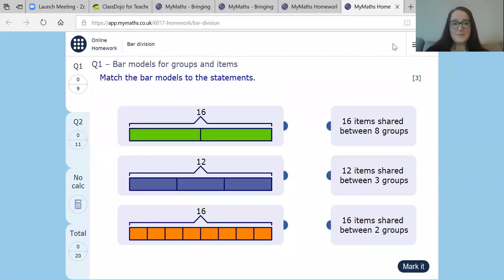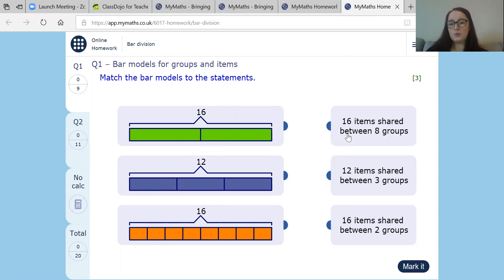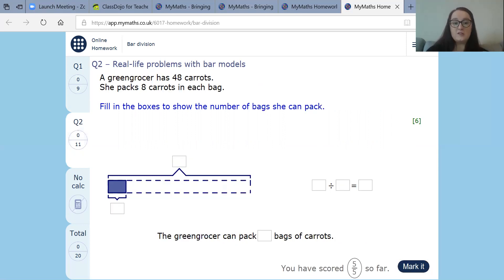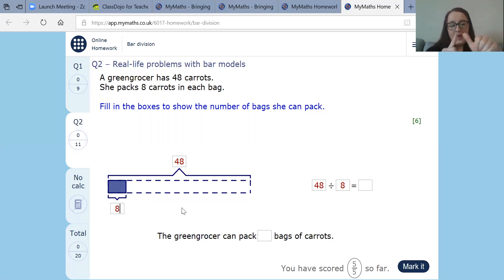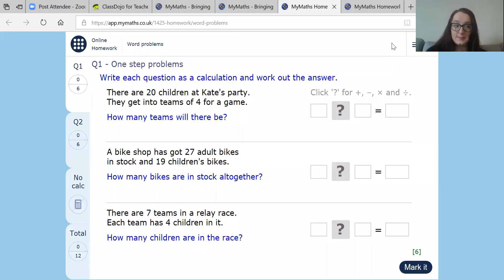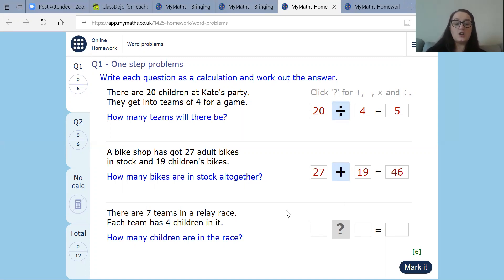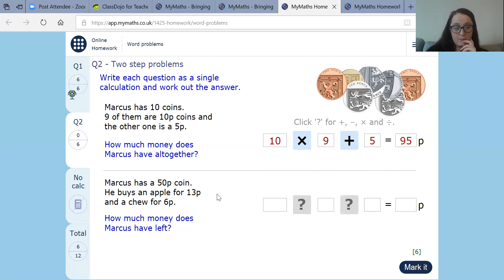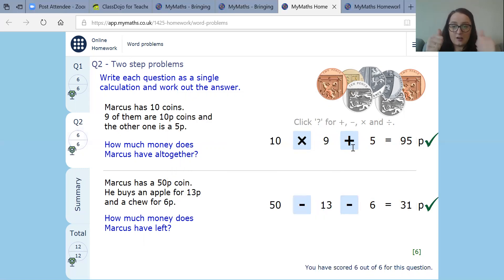Maths Friday 22nd January